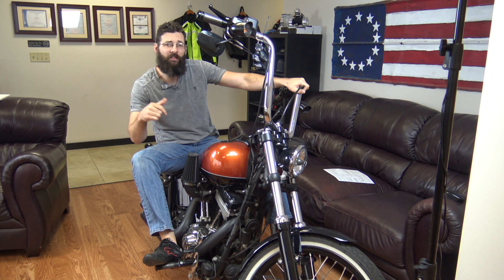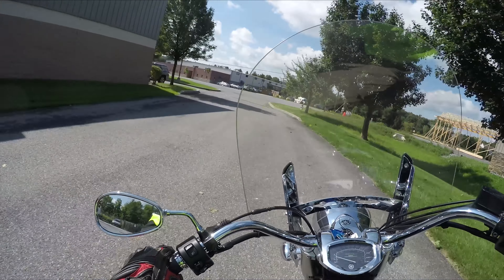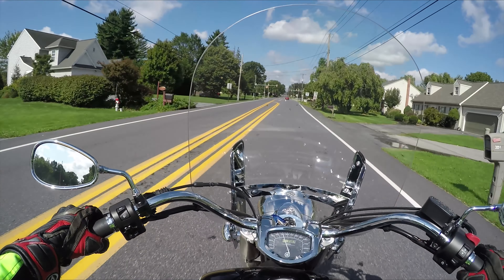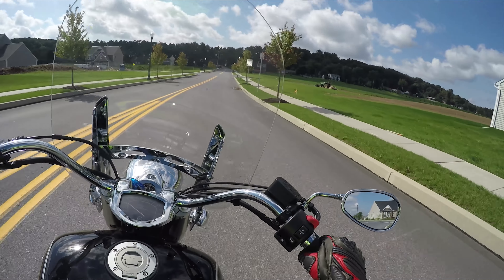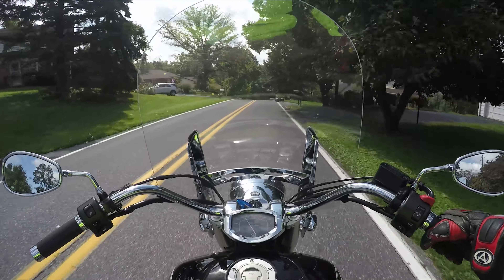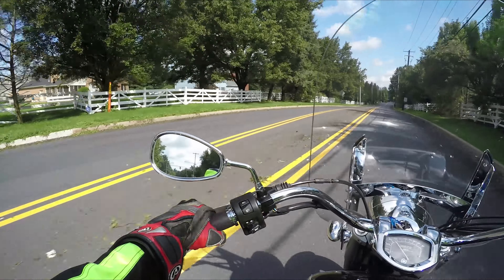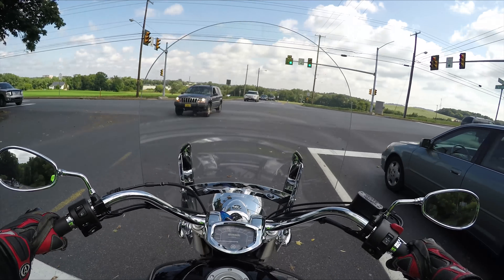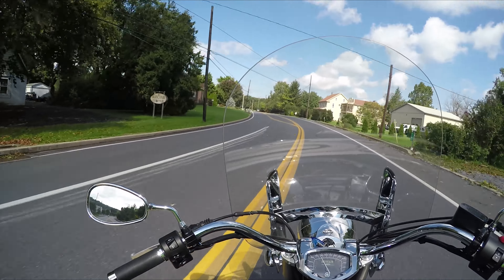V star 1300 Tourer Test Drive